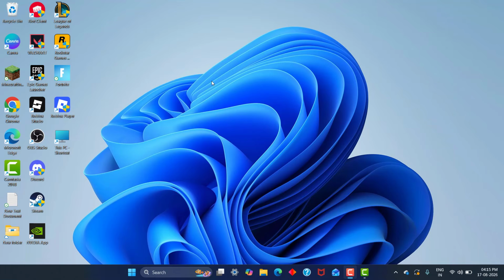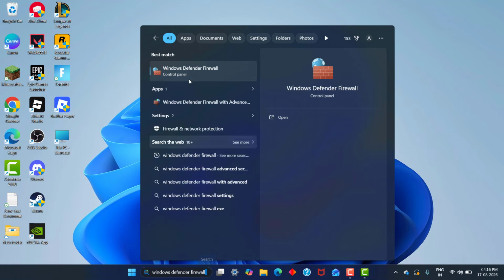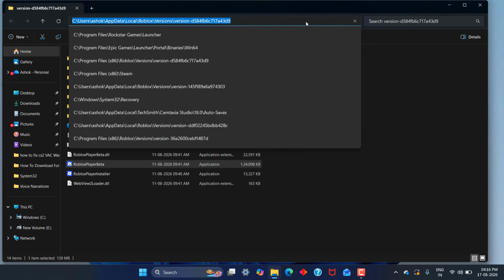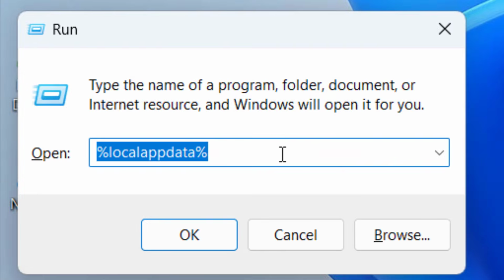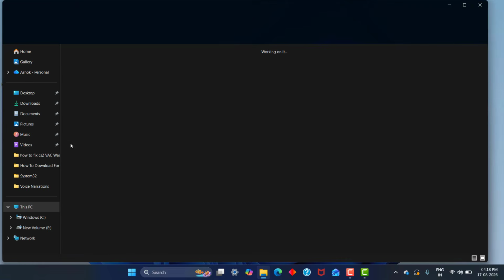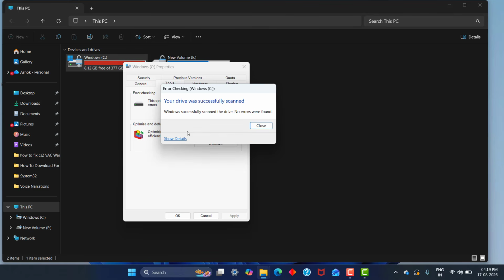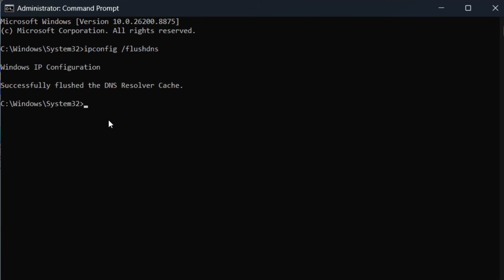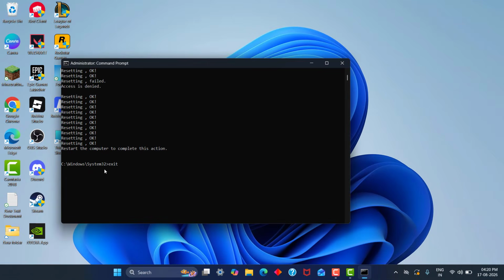How To Fix Roblox Connection Error – “There Was a Problem Reaching the Server” FIX (2026)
Are you getting the Roblox “There Was a Problem Reaching the Server” connection error? In this video, I'll show you how to fix the Roblox connection problem and get back into the game.

These solutions can help if Roblox is not connecting to the server, unable to reach Roblox servers, showing a connection error, or failing to load games.